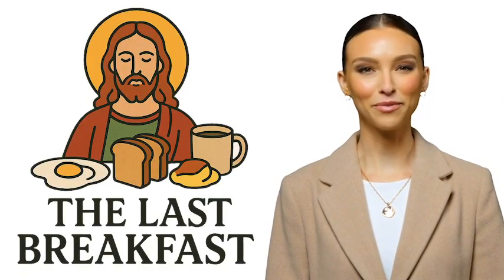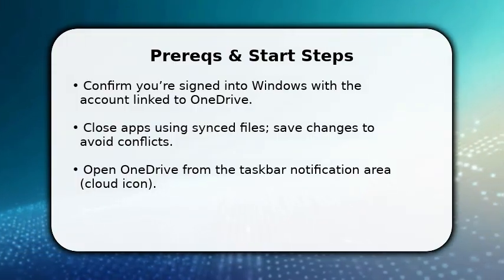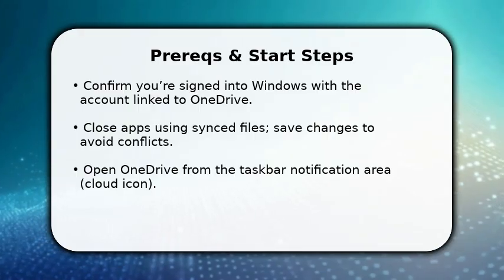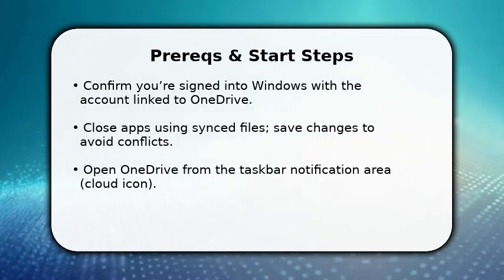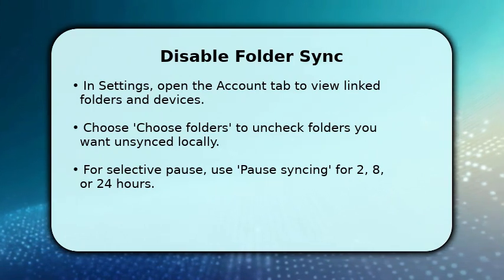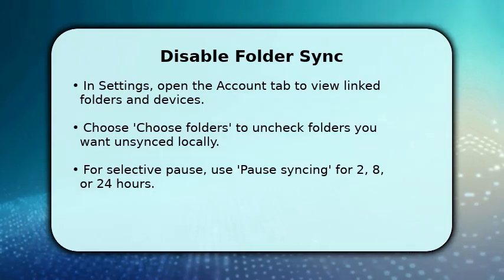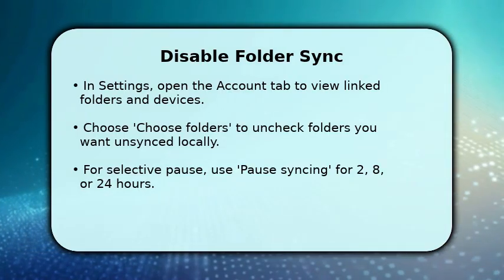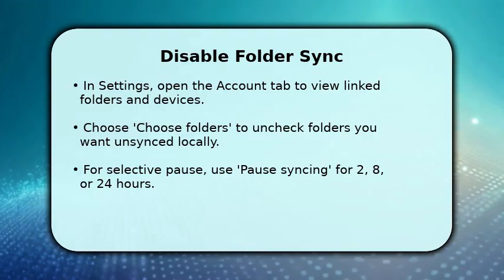How to Turn Off Onedrive Sync in Windows 10 - Full Guide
How to Turn Off Onedrive Sync in Windows 10 - Full Guide | 🔒 Surfshark VPN Deal — Stay private and secure. $1.99/mo + 3 Months Free ▸

Discover the step-by-step process to disable OneDrive sync on Windows 10, ensuring your files remain private and secure. This comprehensive guide covers all necessary actions from accessing settings to confirming that synchronization is fully turned off.

How to turn off Onedrive, Disable OneDrive Sync in Windows 10, OneDrive Settings on PC, Stop sync with Microsoft OneDrive, Manage OneDrive files privacy, Windows settings for OneDrive, Pause and stop OneDrive synchronization, Control OneDrive accessibility, Disable cloud storage service in Windows 10